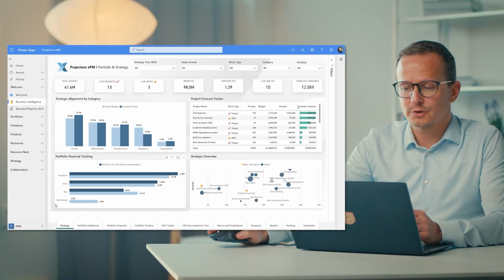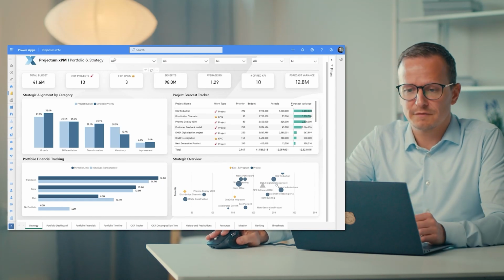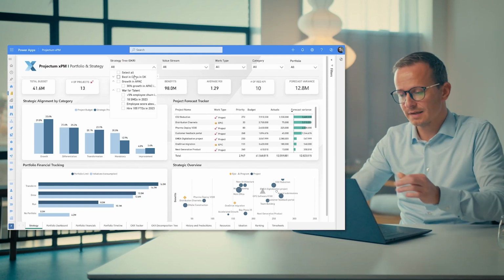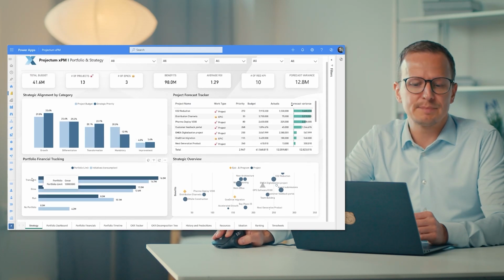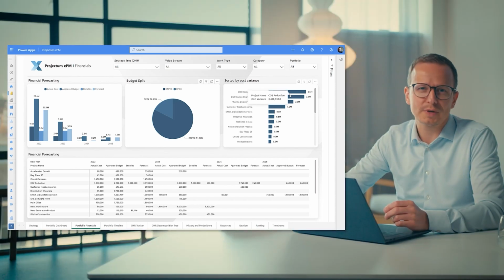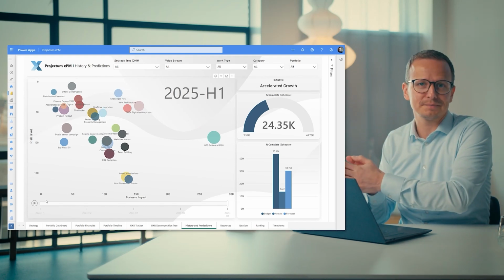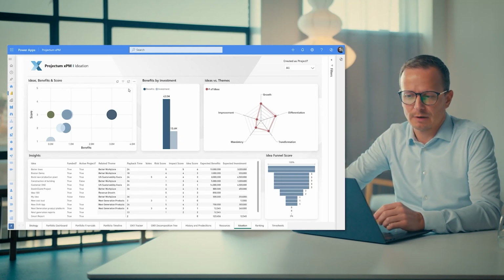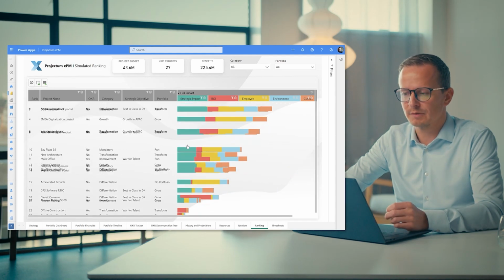Reporting & Dashboards in Projectum xPM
Projectum xPM Dashboards & Reports Demo | Insights for Project Portfolio Management

Unlock the full power of data-driven decision-making with Projectum xPM’s reporting and dashboard capabilities, natively integrated with Microsoft Power BI. In this demo, we explore how PMOs, portfolio managers, and strategy leaders can gain instant visibility across portfolios, programs, and projects.

- Visualize strategy, OKRs, and portfolio health on one page
- Track budgets, risks, resource capacity, and project status
- Use filters for epics, business drivers, agile value streams, and more
- Analyze historical trends and forecast with the Projectum xPM Data & Analytics Add-on (Power Hub)

Whether you're managing digital transformation, compliance, or growth initiatives, Projectum xPM makes reporting transparent and actionable—anytime, anywhere.

0:21 Native reports in Projectum xPM: out-of-the-box
1:23 A portfolio and Strategy one pager report example
2:10 categorization and multidimensional filtering
2:35 Value Streams
2:45 Connection to strategy with OKRs
3:22: Clickable views
5:35 Historical data for deeper insights
6:56: Ideation view
7:37: Timesheeting data
7:51: Lightweight ranking

About Projectum

Projectum is a leading provider of Project Portfolio Management (PPM), Strategic Portfolio Management (SPM), and PMO solutions, helping organizations optimize their project execution and resource management. As a Microsoft Gold Partner, we specialize in the Power Platform and other Microsoft technologies to drive digital transformation and strategic success.

Our expertise includes:
✅ Projectum xPM - Anything portfolio management
✅ PMO Best Practices & Implementation
✅ Microsoft Power Platform Solutions
✅ Business Intelligence & Reporting with Power BI
✅ Agile, Scrum, and SAFe Frameworks